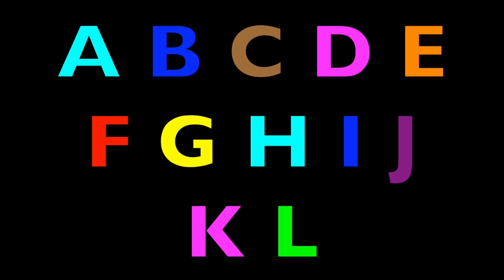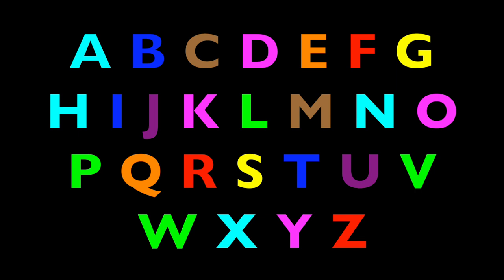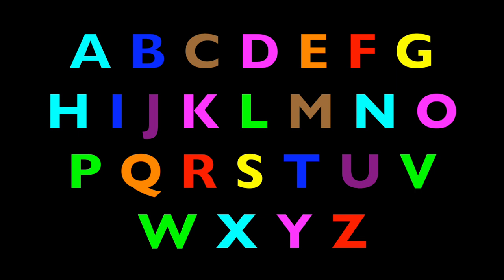ALPHABET ANIMALS / PHONICS / ALPHABET SONG (PART 64) EDUCATIONAL KIDS Learn LETTERS & SOUNDS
ALPHABET ANIMALS / PHONICS introduces children to each letter of the ABC alphabet.  In addition, kids are introduced to animals whose names begin with a given letter of the alphabet.  An entertaining way to expose young children (babies, toddlers, preschoolers) to the letters and animals.

The educational kid video is a great resource for English Language Learners when learning the English language.